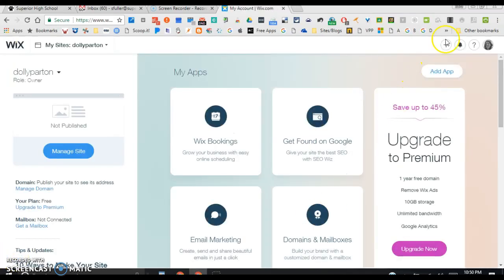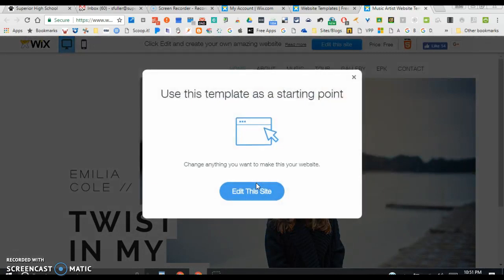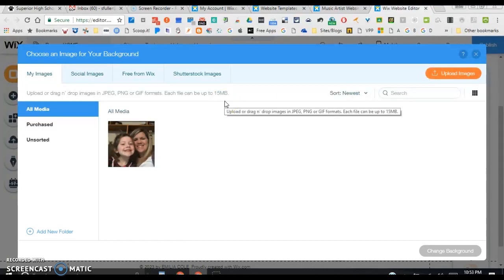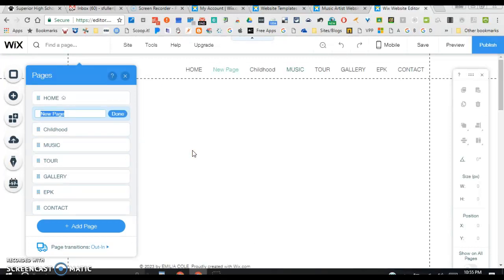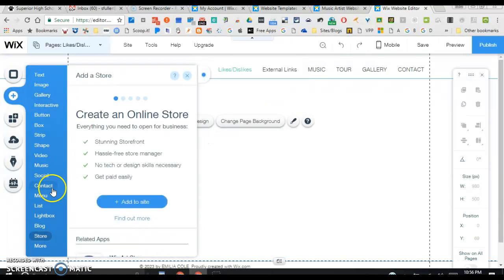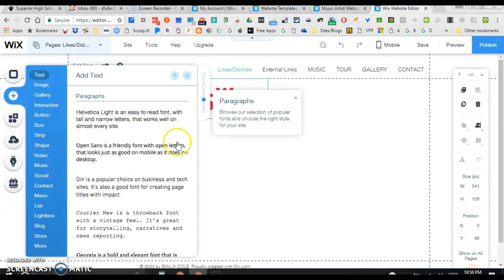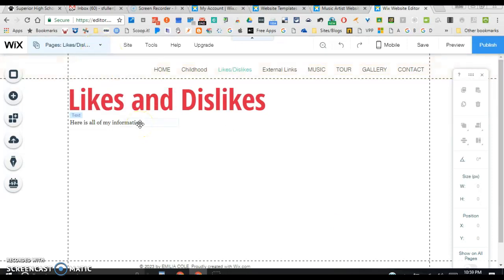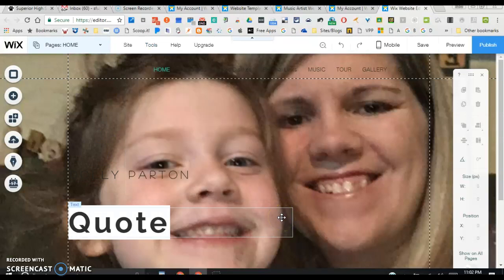Famous Person Website Intro